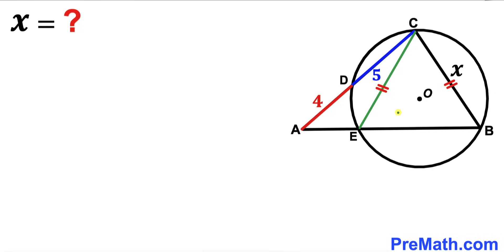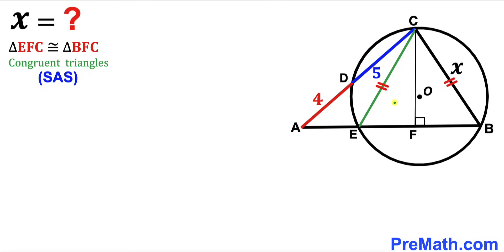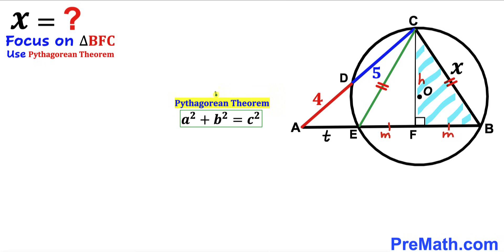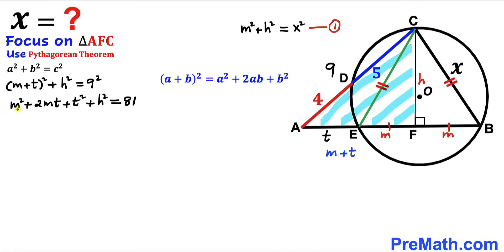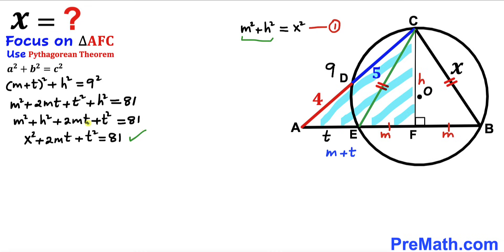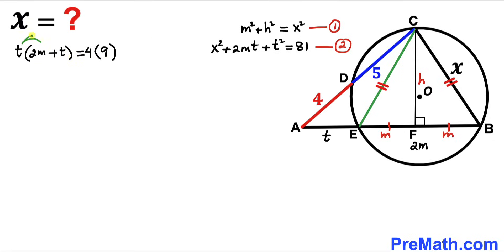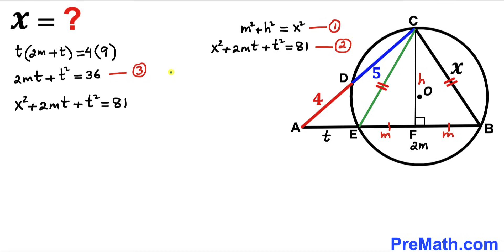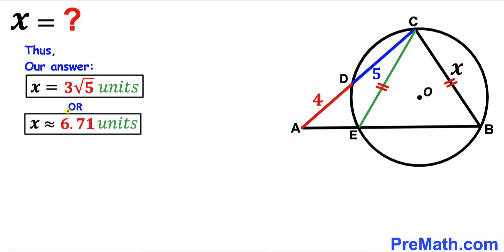Can you calculate the side length X? | (Circle)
Learn how to find the side length X. Important Geometry and Algebra skills are also explained: Pythagorean Theorem; Secant secant theorem; isosceles triangles. Step-by-step tutorial by PreMath.com

blackpenredpen
math olympics
olympiad exam
math olympiada
British Math Olympiad
olympics math
olympics mathematics
Number Theory
mathcounts
math at work
Pre Math
Olympiad Mathematics
Olympiad Question
Geometry
Geometry math
Geometry skills
Right triangles
imo
Competitive Exams
Competitive Exam
Calculate the length AB
Pythagorean Theorem
Right triangles
Intersecting Chords Theorem
coolmath
my maths
mathpapa
mymaths
cymath
sumdog
multiplication
ixl math
deltamath
reflex math
math genie
math way